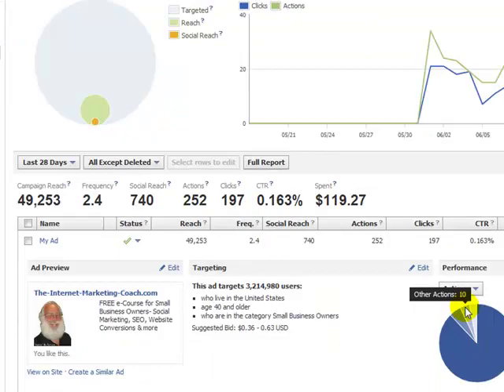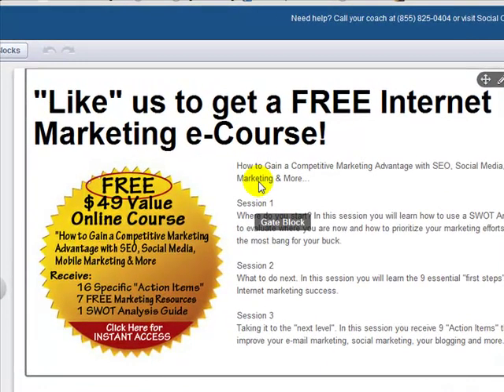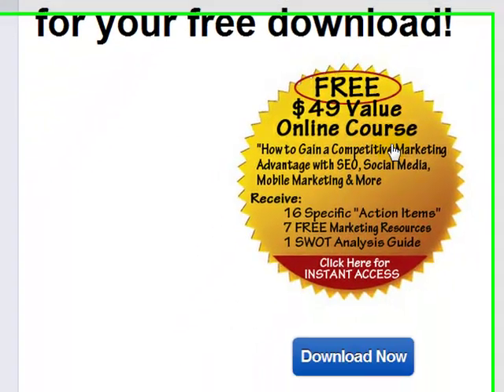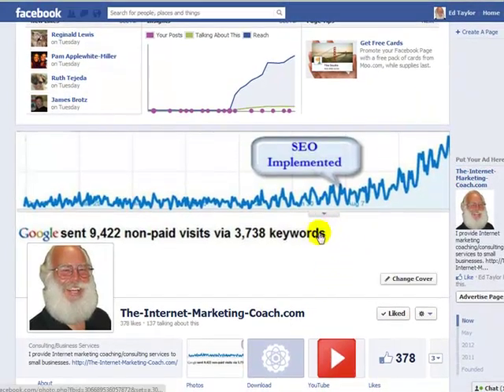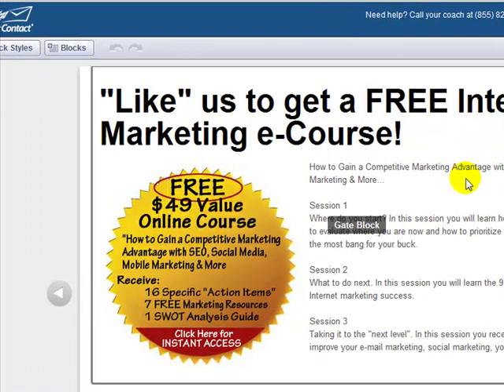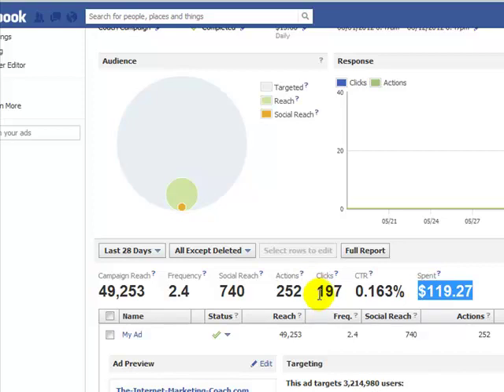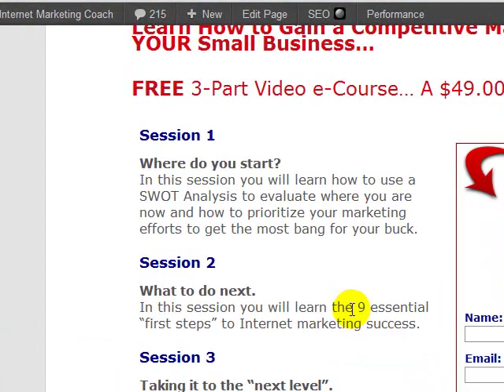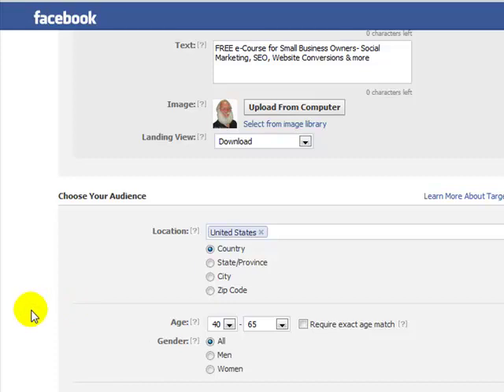Facebook Ads With Constant Contact Gateway Page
"Santa" Ed Taylor, The-Internet-Marketing-Coach.com, shows how he used a Facebook ad linked to a Constant Contact Gateway page to get opt-ins for his FREE Internet marketing E-course.